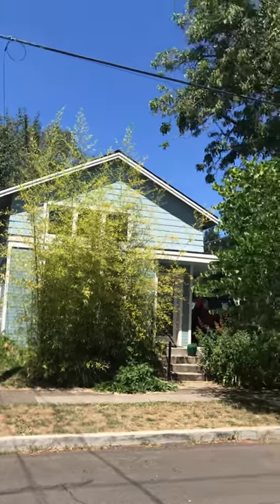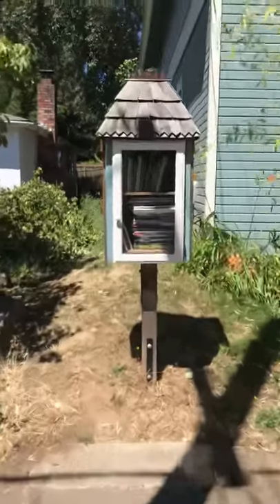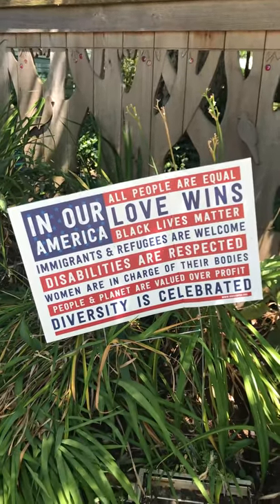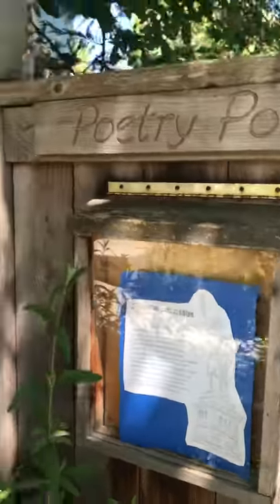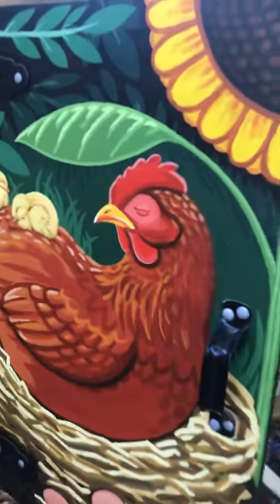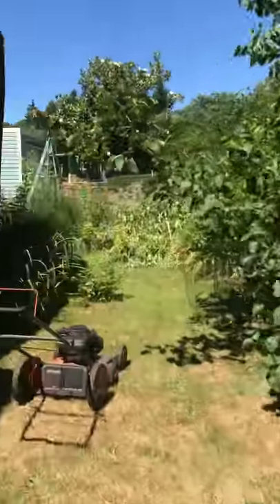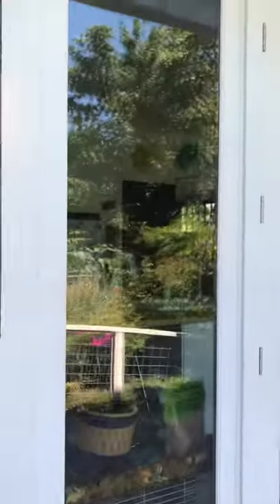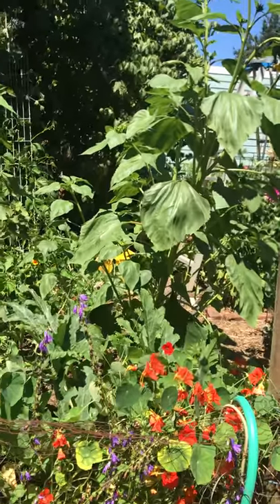Our House July 2018